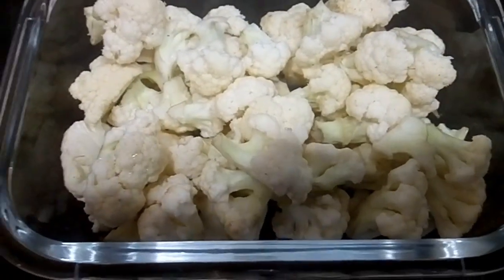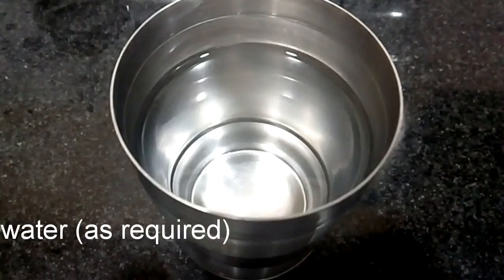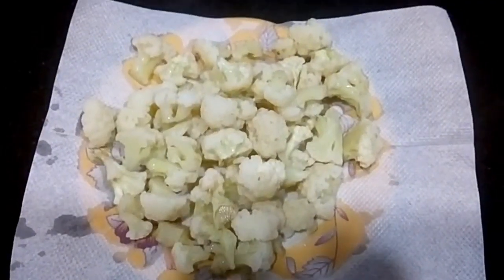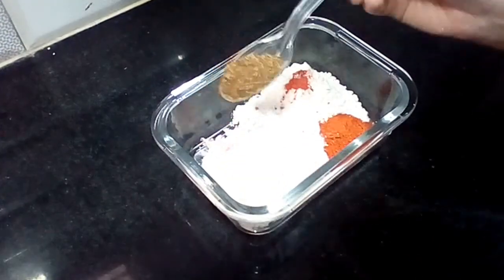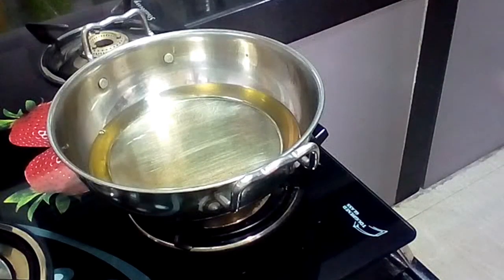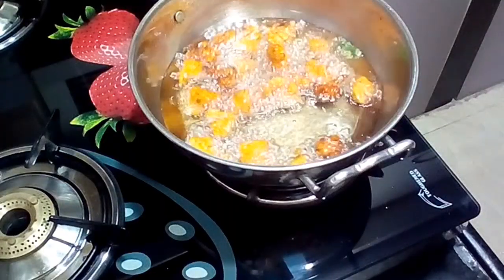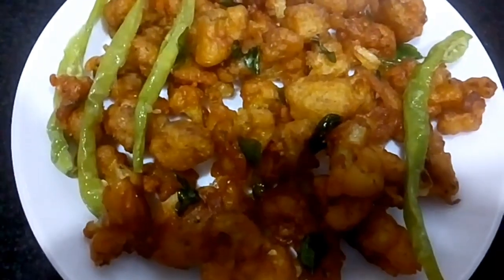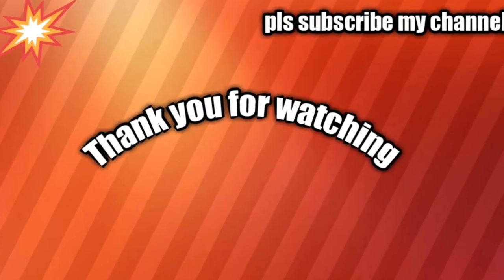Restaurant style Gobi 65. With perfect tips and tricks. very crispy and tasty.గోబీ 65.సూపర్ స్నాక్.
Hello everyone..
I have shown this recipe with perfect measurements.
Follow the tips ad and tricks I have said.. so that u can enjoy this yummy dish.
It really tastes alot.
Once try this recipe.
You all definitely love it.

Master bed room planning& cupboards

thank u soo much.
Kalyani laasyateluguchannel restaurantstylegobi65 snackorstarter#